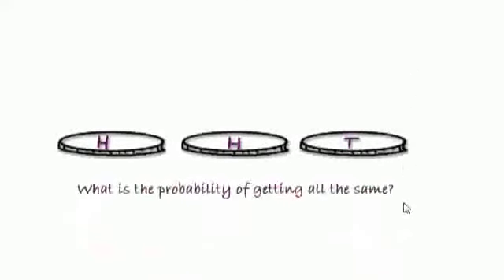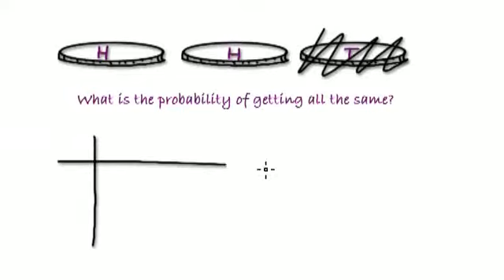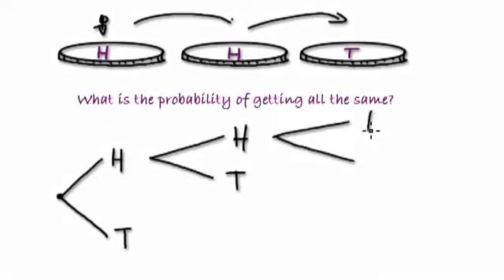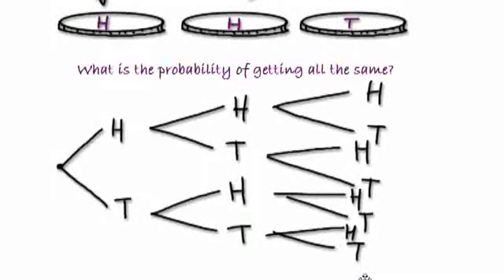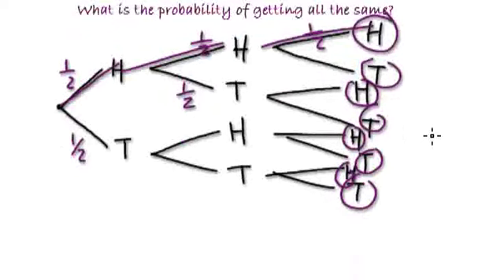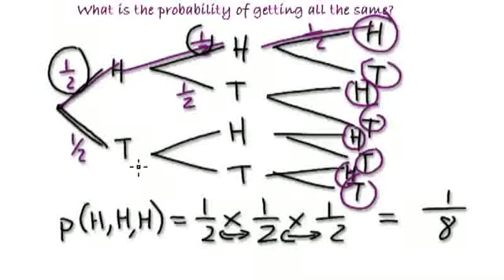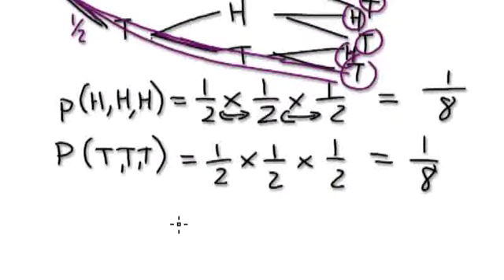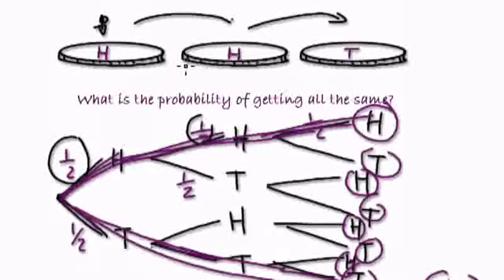Video 422 - What is the probability of getting all the same faces with three coins?